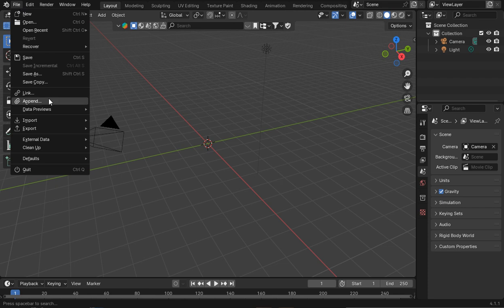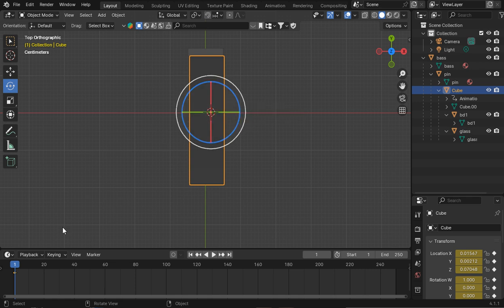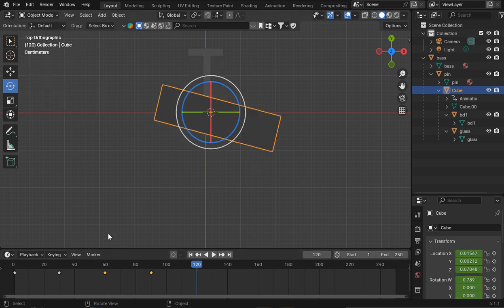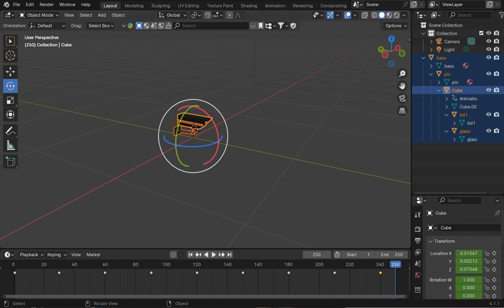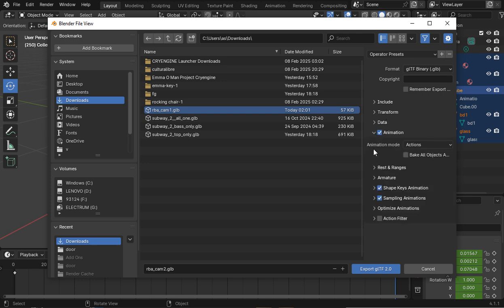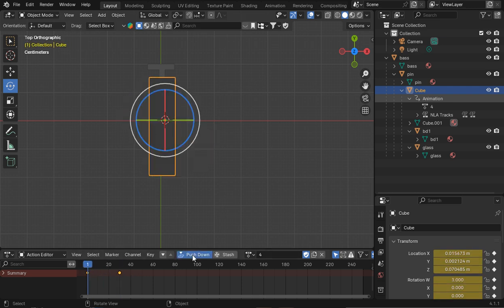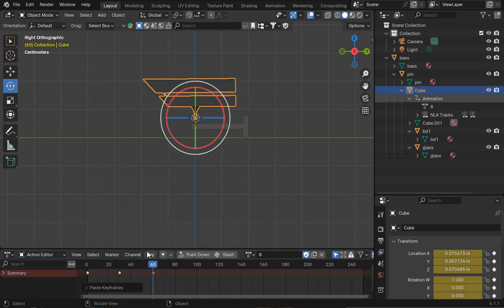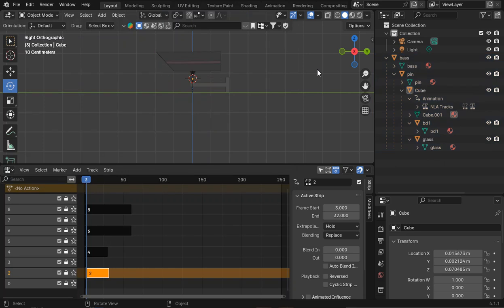emma bee cube camera part 2 how to make 8 animations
the camera has 8 animations and is RGB